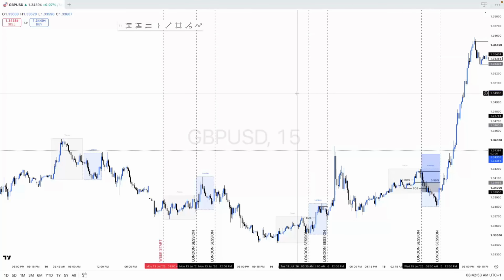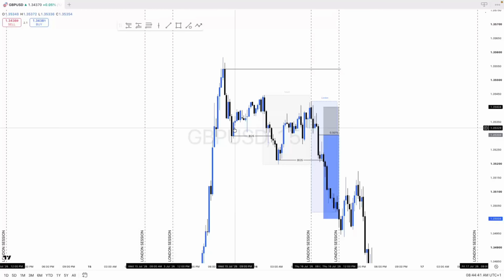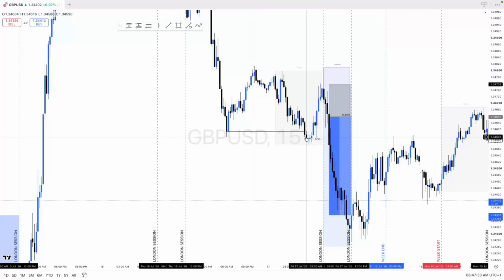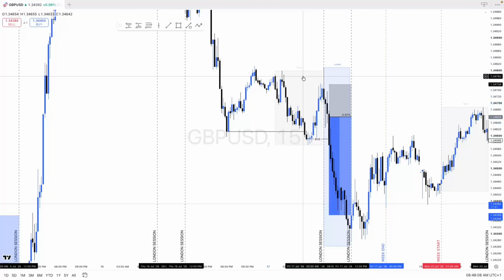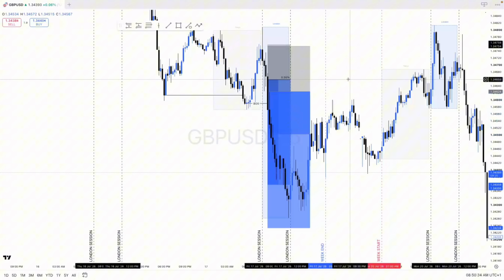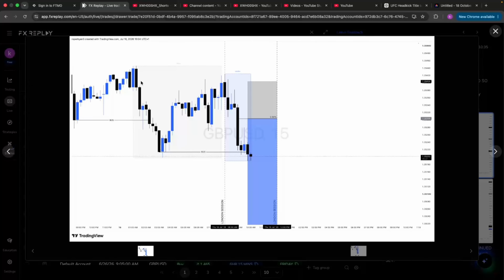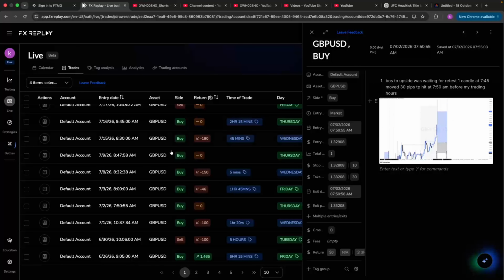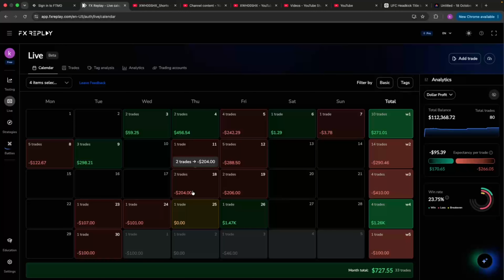My Forex Week On FTMO Will I Pass ???| Episode 4